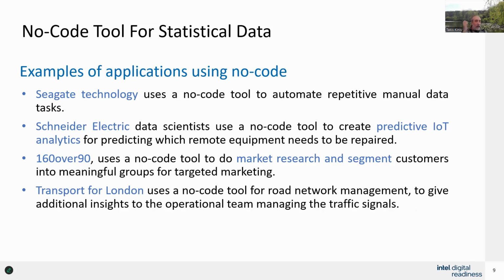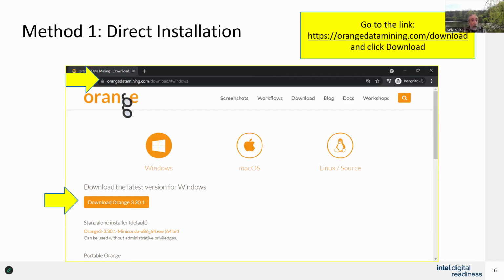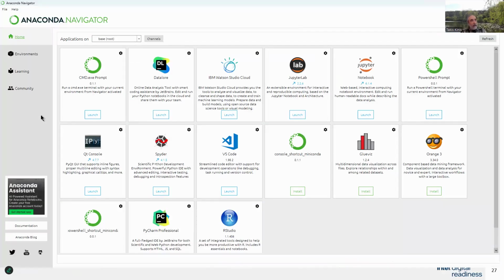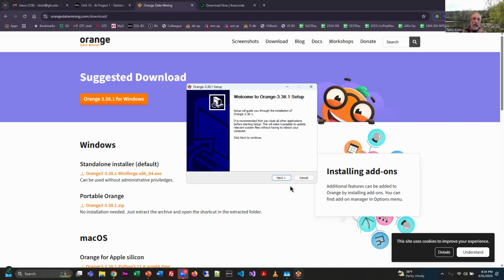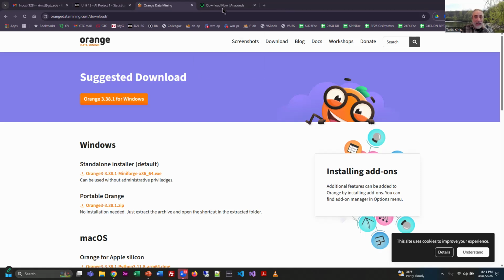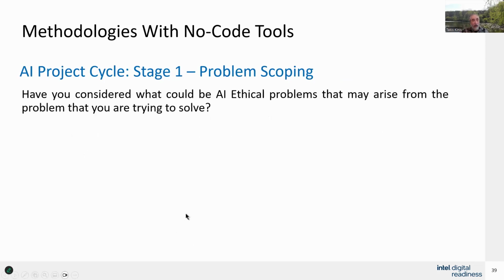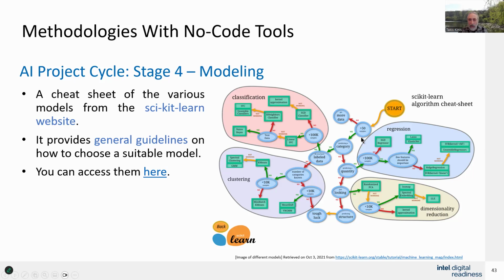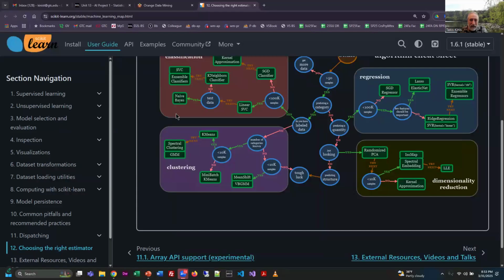Intro to AI - Unit 13 - AI Project 1 - No-code for Statistical Data Part 1 - Spring 2025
Recorded during a live class session on 3-31-25 for GTC. This covers Unit 13 content looking at no-code tools for working with Statistical Data. We focus on installing the Orange Data Mining Tool via Anaconda (which failed BTW, so I had to use the zip to get it to work). We also look at how we apply AI project methods to Statistical Data projects. And how to use Orange's tools. This is Part 1 of 3 for this unit. This content is based on Intel's AI for Workforce training materials. This video is intended for students enrolled in my class, but others may also find it helpful.